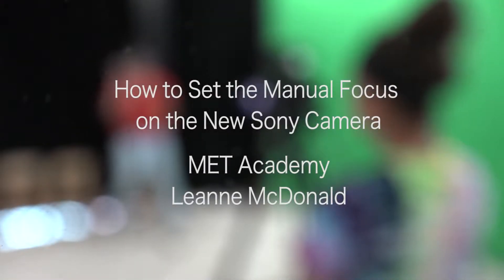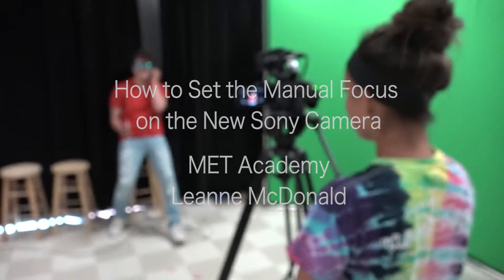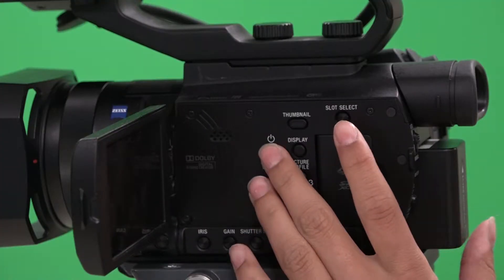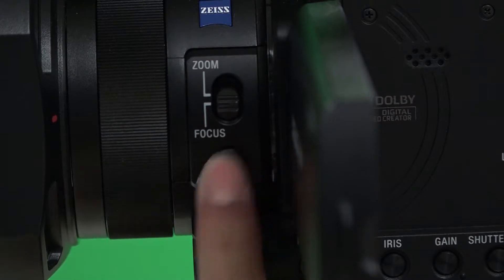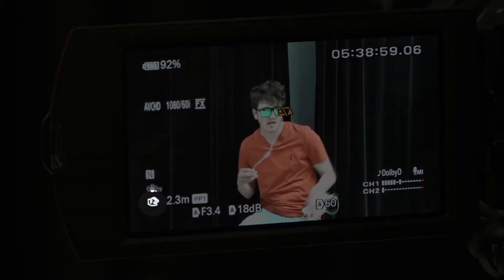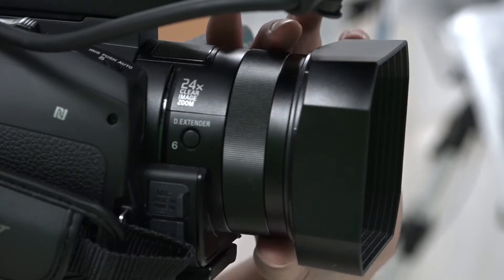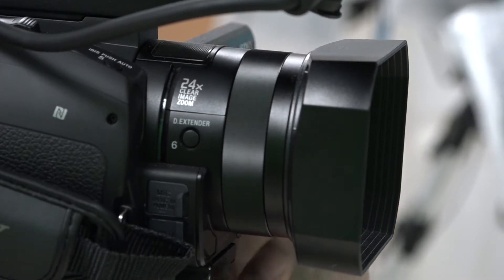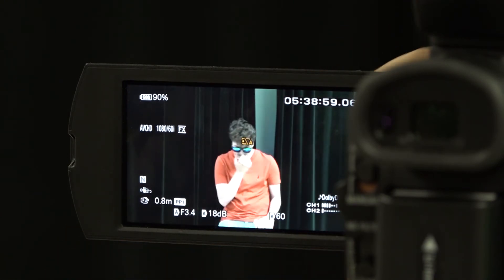MET Academy: How to Set Manual Focus on a Camcorder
by Leanne McDonald
Television Production 1